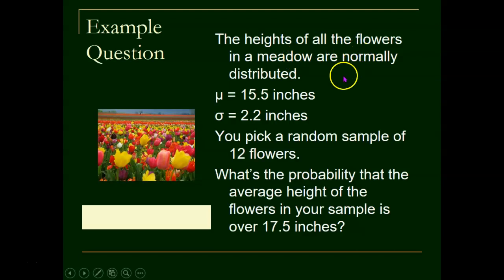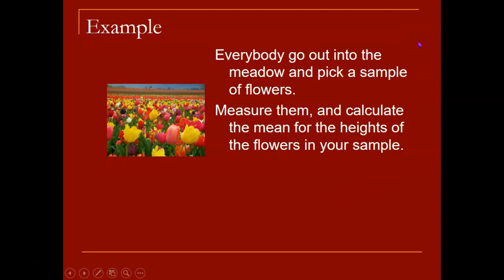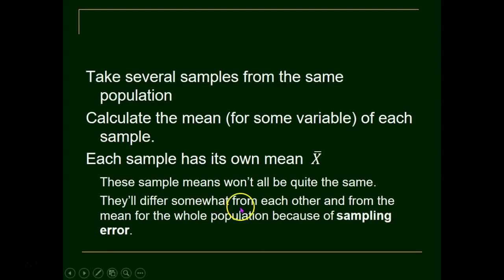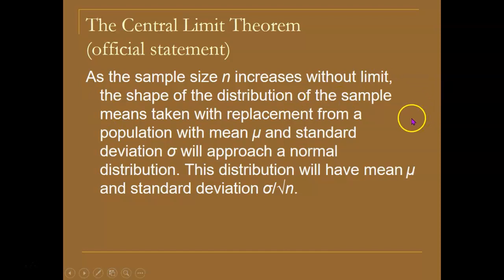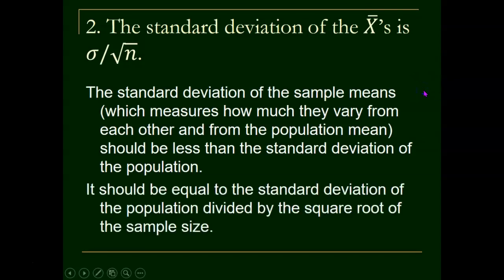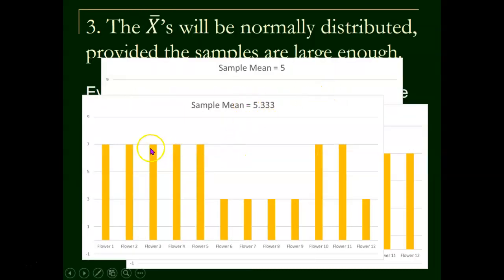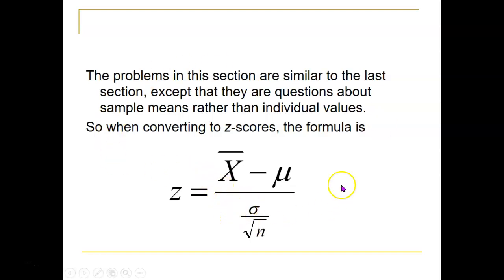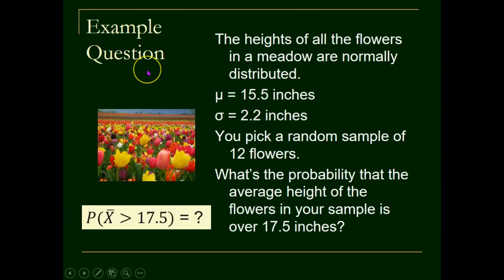MAT 110 6-3 The Central Limit Theorem part 1